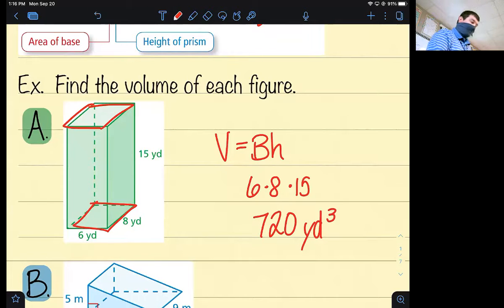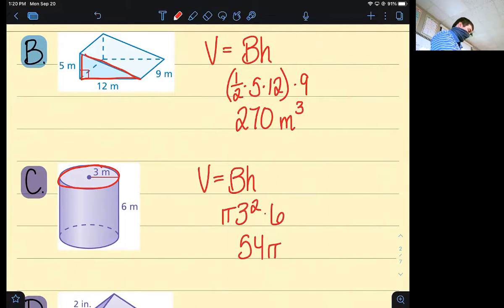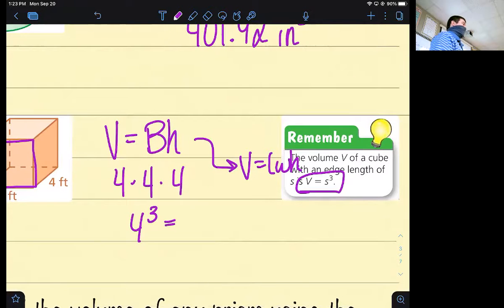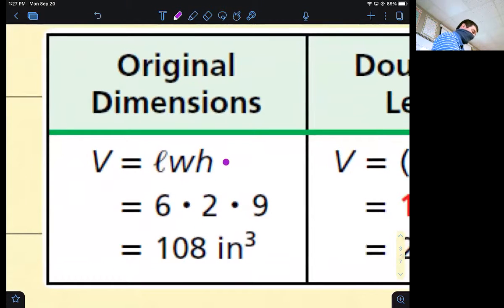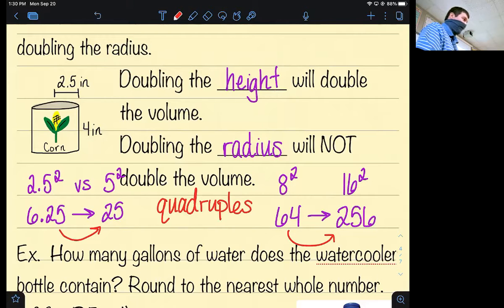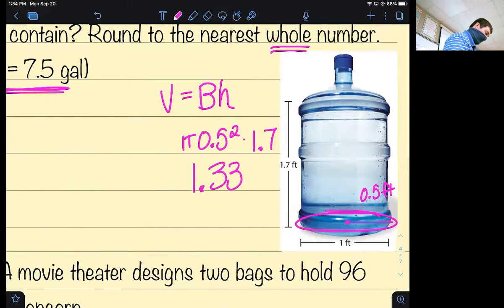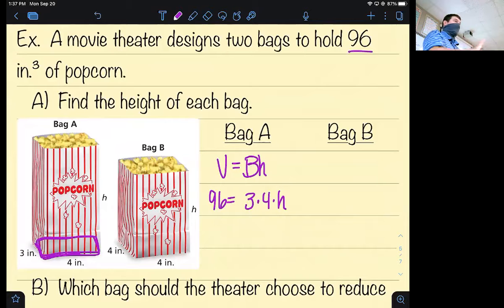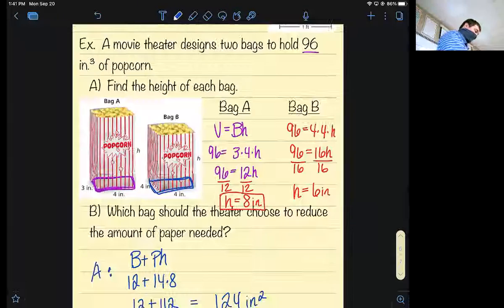8.5 Volume of Prisms and Cylinders